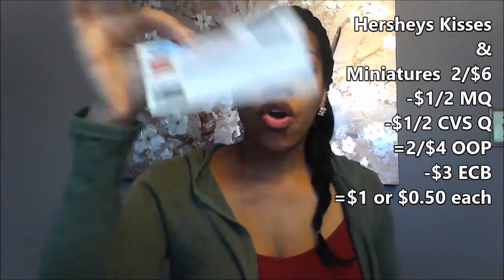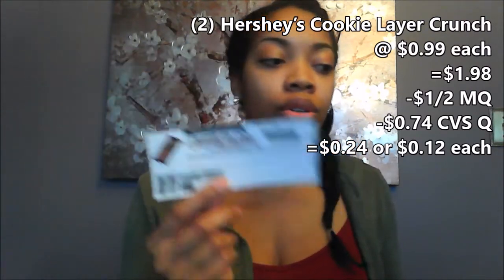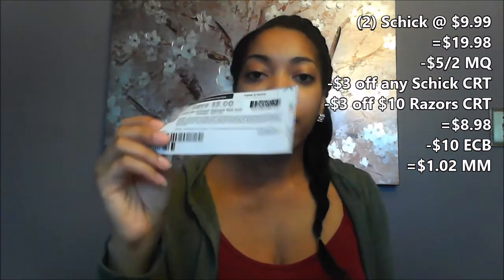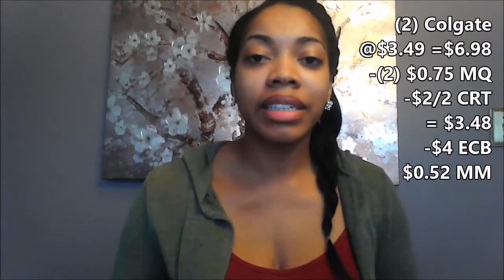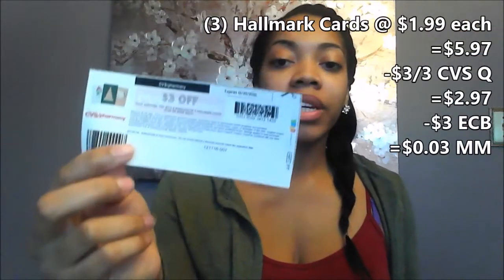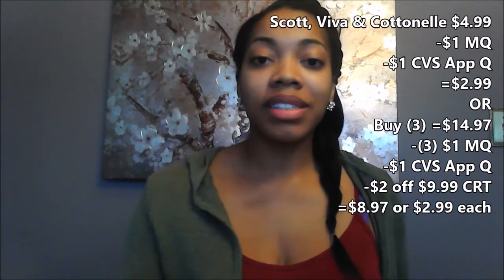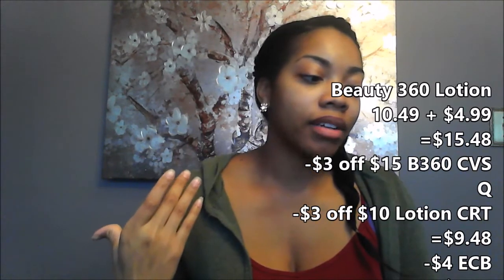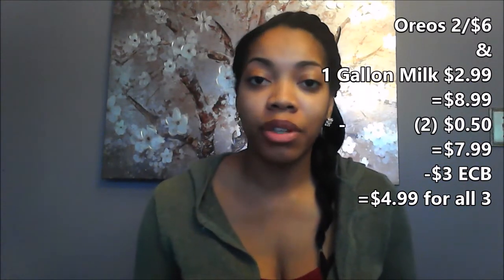CVS Breakdown 12/18/16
CVS Break Down 12/18/2016

Coke 3/$11
-$2 App Q
=3/$9
-$1 Ibotta (Diet Coke)
=$8 or $2.67 each

Holiday M&Ms 2/$6
-$1/2 MQ
-$1/2 CVS Q
=2/$4 OOP
-$2 ECB
=$2 or $1 each

Hersheys Kisses and Miniatures  2/$6
-$1/2 MQ
-$1/2 CVS Q
=2/$4 OOP
-$3 ECB (Limit 2 but separate transactions to use cvs q)
=$1 or $0.50 each

(2) Hershey’s Cookie Layer Crunch @ $0.99 each
=$1.98
-$1/2 MQ
-$0.74 CVS Q
=$0.24 or $0.12 each

(3) Hallmark Cards @ $1.99 each
=$5.97
-$3/3 CVS Q
=$2.97
-$3 ECB
=$0.03 MM

Scott, Viva & Cottonelle $4.99
-$1 MQ
-$1 CVS App Q
=$2.99
OR
Buy (3) =$14.97
-(3) $1 MQ
-$2 off $9.99 CRT
=$8.97 or $2.99 each

Oreos 2/$6
1 Gallon Milk $2.99
=$8.99
- (2) $0.50
=$7.99
-$3 ECB
=$4.99 for all 3

(2) Neutrogena Lip gloss @ $4.49 each
=$8.98
-$2 off 2 MQ (11/06 s) *I don’t have 
=$6.98
-$6 ECB
=$0.98 (free or mm with crts)

Physicians Formula as low as $7.99
-$6 ECB
=$1.99
{Combine Neutrogena and Physicians Formula with $3 off $10 Cosmetics CRT to make them free!}
(4) Beauty 360 Tissue Masks @ $3.99 each
=$15.96
Garnier Ultra Lift Mosturier  $15.79
Garnier Gell Cream $8.79
=$40.59
-$3 off $15 Beauty 360 CVS Q
-(2) $3 Garnier Moisturizer MQ (12/04 rp)
-$10 off $40 CVS Q
=$21.59 OOP
-$10 ECB
=$11.59
-$5 BB
$6.59 or $1.09 each

Beauty 360 Lotion 10.49 + $4.99
=$15.48
-$3 off $10 Lotion CRT
=$9.48
-$4 ECB
=$5.48

(2) Schick @ $9.99
=$19.98
-$5/2 MQ
-$3 off any Schick CRT
-$3 off $10 Razors CRT
=$8.98
-$10 ECB
=$1.02 MM

=$31.22
-(3) $2 MQ
-$5 off $25 CRT
=$20.22
-$10 ECB
=$10.22 or $3.40 each

(2)Maybeline Mascara @ $5.99 Ea
$11.98
-(2) $3 MQ
=$5.98
-$5 ECB
=$0.98 Free / MM with % off Q

(2) Colgate @ $3.49
=$6.98
-(2) $0.75 MQ
-$2/2 CRT
= $3.48
-$4 ECB
$0.52 MM